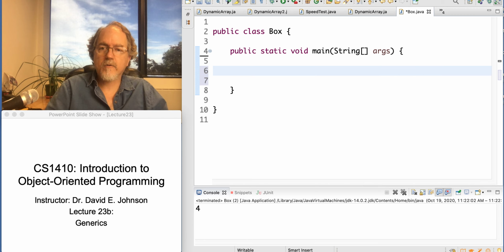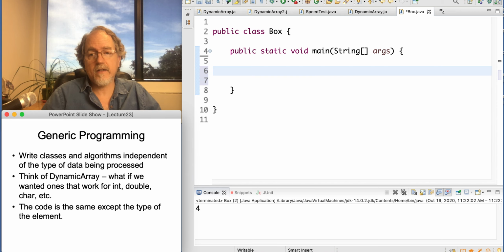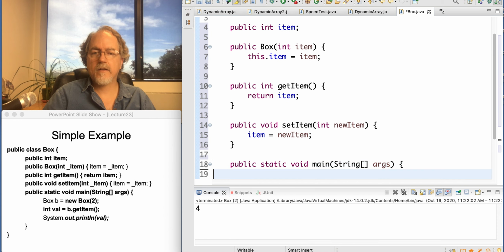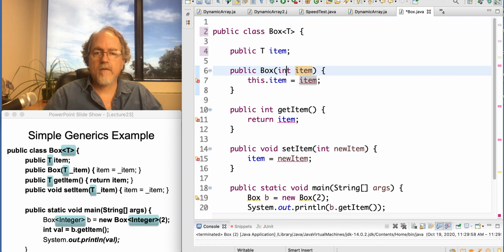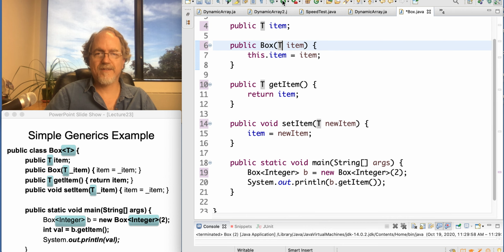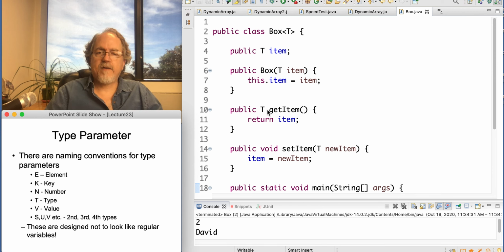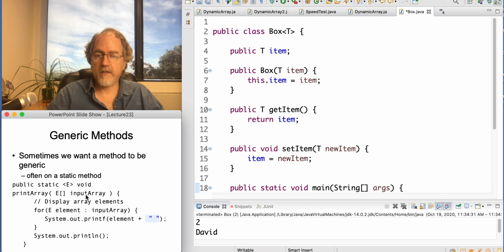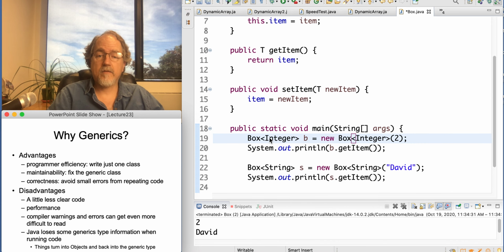Lec23b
Learn about generic methods and classes